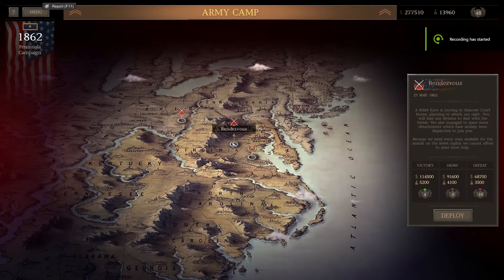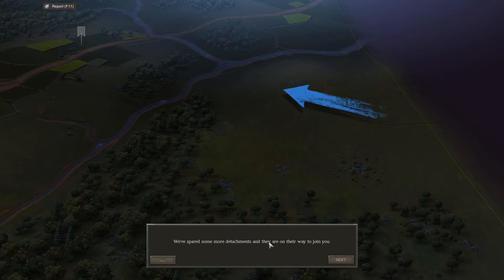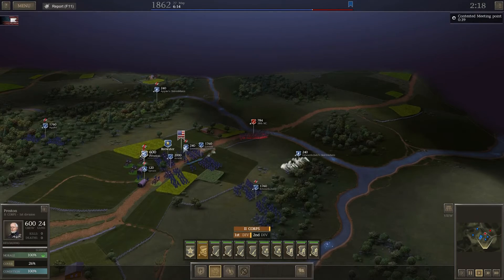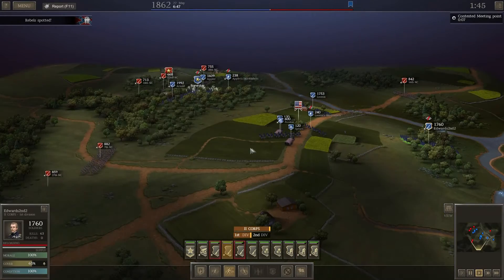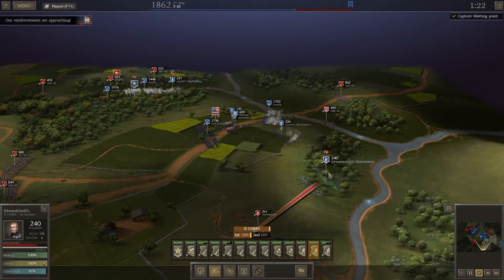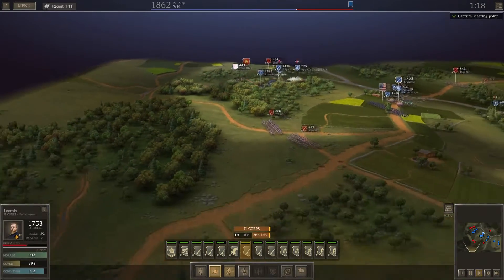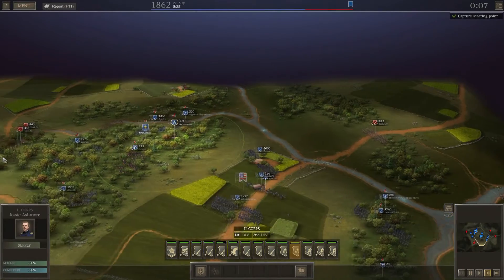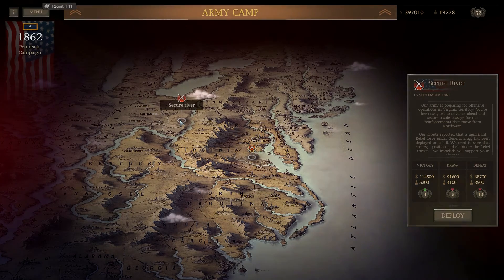Ultimate General Civil War #14 Rendezvous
Please leave a like if you enjoyed this video to encourage me to post more and drop me a comment with your views/info on the American civil war or any other topic.

Released into early access on 16th November 2016 @ £22.99

Info from steam:
Ultimate General: Civil War is a tactical war-game. Experience the bloodiest period of U.S. history - the American Civil War of 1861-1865.

MAIN FEATURES

Full campaign: Fight in the American Civil War campaign and participate in 50+ battles from small engagements to massive battles that can last several days over hundreds of square miles of terrain. Campaign fully depends on player actions and battle results. Historical battles can also be played separately.

Early access edition includes the following battles in the campaign:
Battle of Aquia Creek
Battle of Philippi
1st Battle of Bull Run
2nd Battle of Bull Run
Battle of Antietam
+ 10 minor engagements different for each side

The following battles will be added when the game is fully ready in a couple of months:
Battle of Fredericksburg
Battle of Stones River
Battle of Chancellorsville
Battle of Gettysburg
Battle of Chickamauga
Battle of Cold Harbor
Battle of Richmond
Battle of Washington
+ 13 minor engagements different for each side

Army management: You are the general. You have full control over the army composition. Based on your successes and reputation you might get access to more corps, divisions and brigades. Keep your soldiers alive and they will learn to fight better, turning from green rookies to crack veterans. Lose a lot of your soldiers and you might not have enough reinforcements to deliver victories. Your reputation will suffer, army morale will drop and you will be forced to resign.

Innovative command system: You decide which level of control you want. Command every unit individually or just give them a main goal with one button click and watch if they can take that hill. Army divisions commanders can make decisions on their own and help you control the largest army. Draw a defensive line and allocated brigades will defend it like lions. Or design a deep flanking maneuver by just drawing an arrow and send the whole army to the enemy flank or the rear. Your generals will try to fulfill your orders, although "no plan survives contact with the enemy".

Officer progression: Historical unit commanders progress and become better fighters together with the player. The Officers rank up based on their units’ performance, but its war and they can be wounded or even get killed in action. New ranks open new possibilities and allow officers to lead bigger units without efficiency loss. Winning battles also opens new possibilities for you as a general, increasing skills such as reconnaissance or political influence.

Historical weapons: There is huge variety of Civil War weaponry from mass produced Enfield pattern rifles to rare Whitworths. Historical availability has also been implemented. Certain weapons can only be captured by raiding supplies or taken from the enemy on the battlefield.

Enhanced unit control: Detach skirmishers to send them to scout those hills ahead. Or merge several brigades into one bigger division if it’s needed. Dismount the cavalry to become less visible to the enemy or mount for fast flanking charges and supply raids. Supplies are extremely important and you have to plan and defend the provisions otherwise the battle might end for you early.

Advanced Artificial Intelligence: You will face a strong enemy. AI will flank you, will hit your weak spots and undefended high ground, will chase and cut your supplies and will try to destroy unguarded artillery batteries. AI will use terrain and will take cover and retreat if overwhelmed.

Terrain matters: Trenches, lines, fences, houses, fields – everything can help to achieve victory, if you know how to use it. Hills will allow you to see enemy units earlier. Rivers and bridges can become natural obstacles that will help you to defend. Forests can help you hide your movements and flank the enemy.

Beautiful maps: We believe that modern technology allows hardcore war-games to finally stop being brown on green hexes. Hardcore, deep war games can be beautiful. In our game, every historical battle landscape is accurately hand-drawn, utilizing data from satellite and historical maps. The topography plays immense strategic role and helps to understand how battles were fought and to learn history.